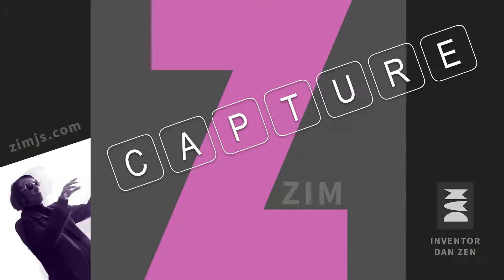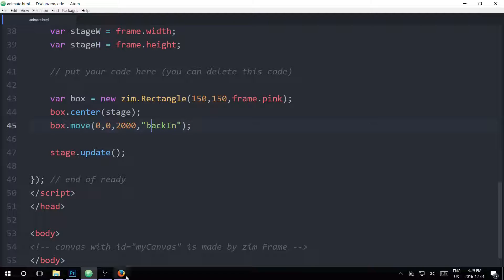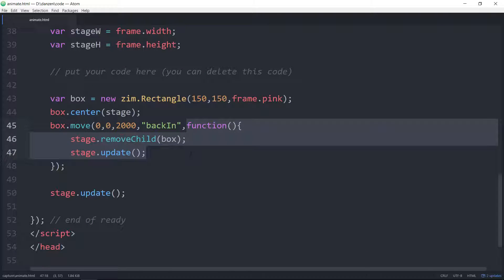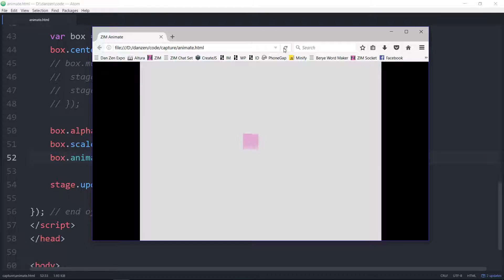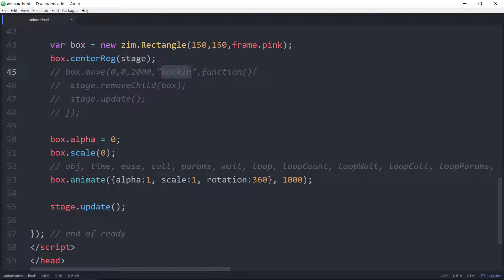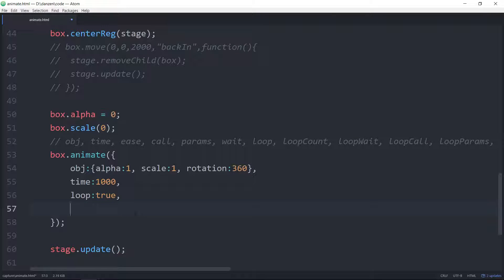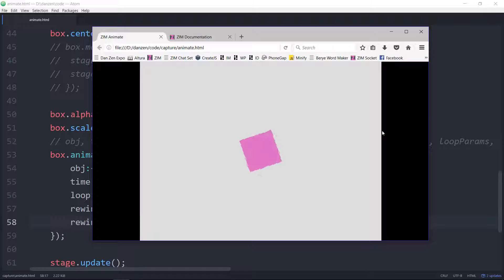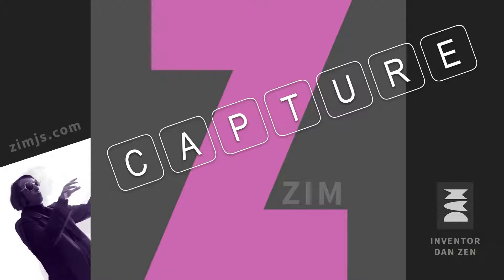ZIM Capture: 08. Animating Objects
ZIM Capture: 08. Animating Objects (x, y, alpha, scale, rotation, etc)
with straight-forward JavaScript Canvas tutorials and 64 examples of handy interactive media techniques honed over 20 years of coding by Inventor Dan Zen - Canadian New Media Awards Programmer and Educator of the Year. Check out the new Creative Coding Series